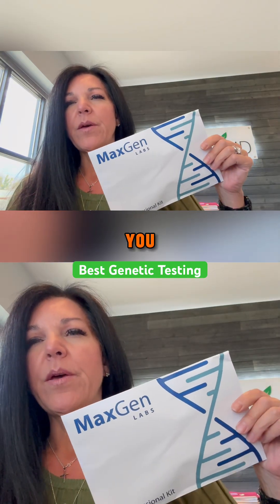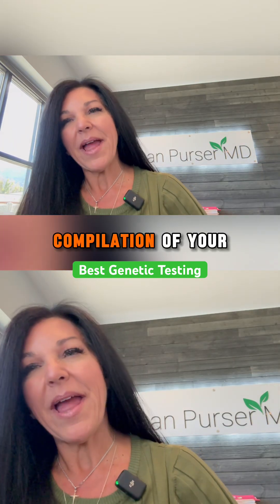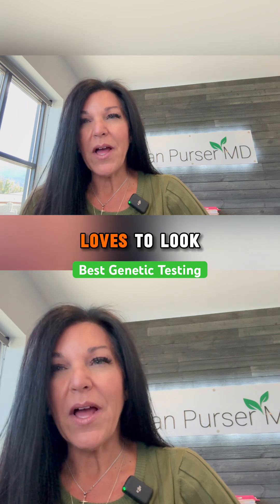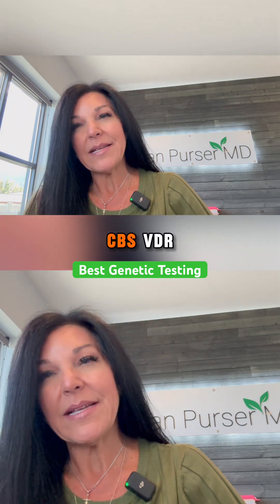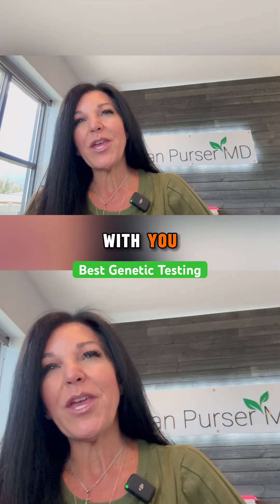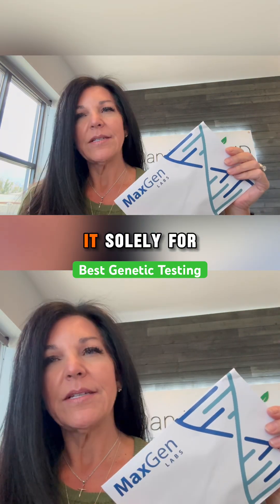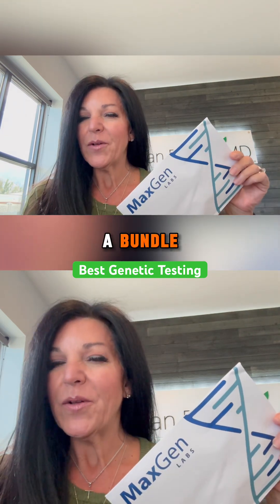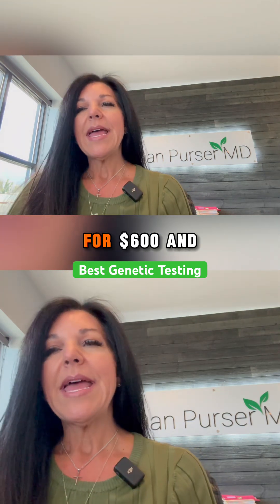Best Genetic Testing Available!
We get asked time and time again, what is the best, private, most comprehensive, and affordable genetic testing.

We finally have The Works powered by MaxGen. This testing shows all we need to get going into your personalized care.

Call my office or check my site for more info.